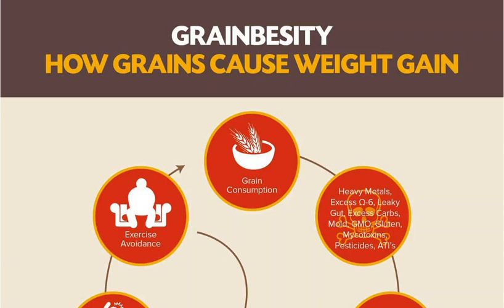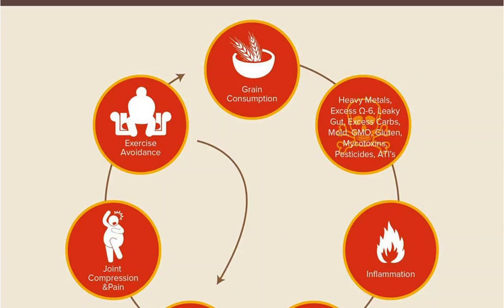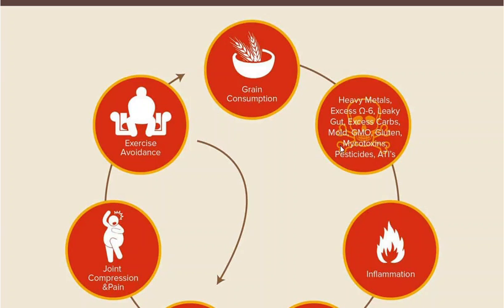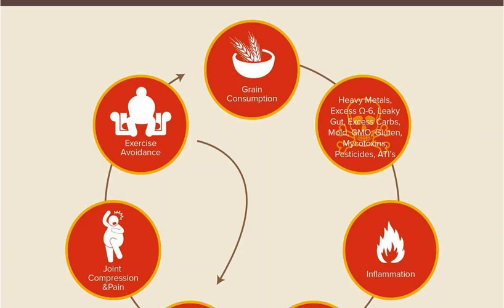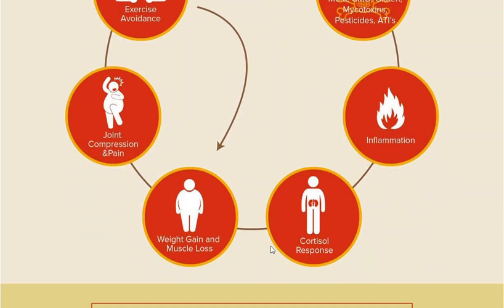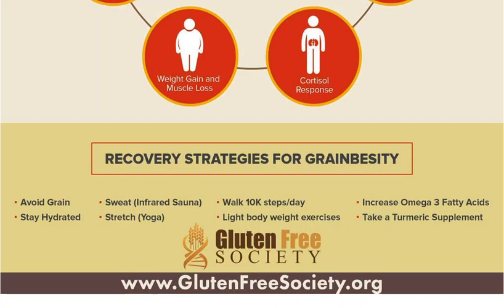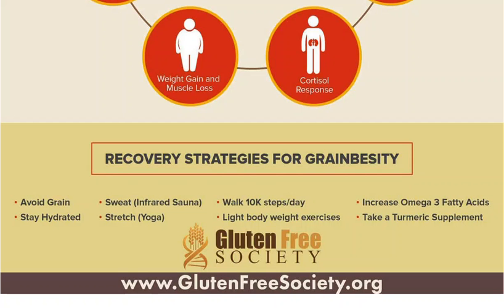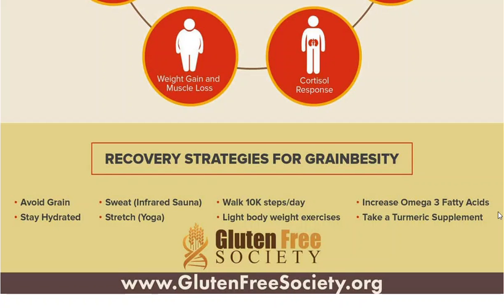Can gluten make you fat